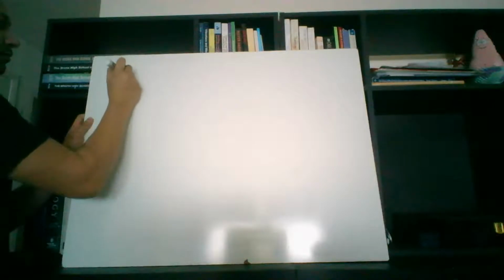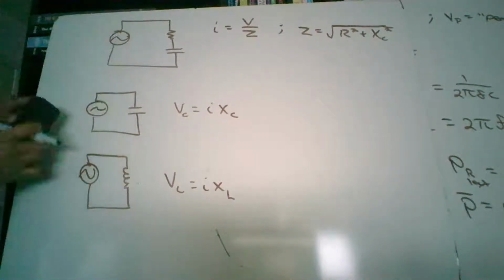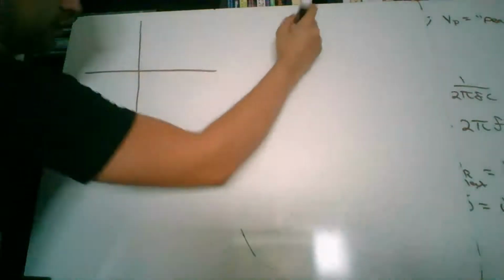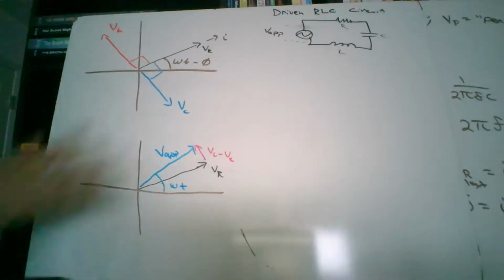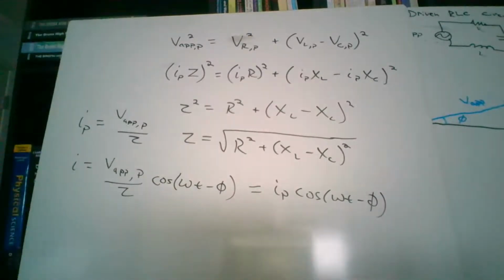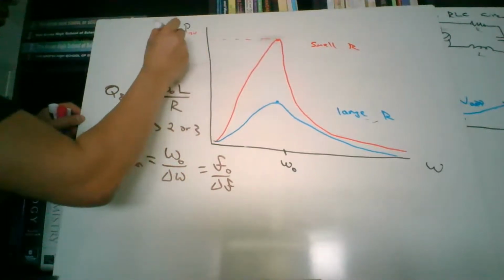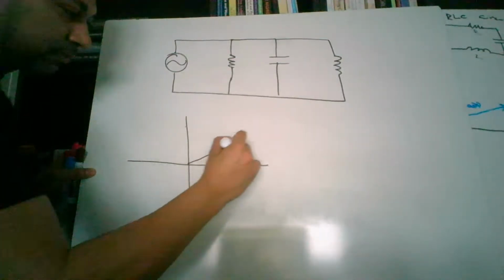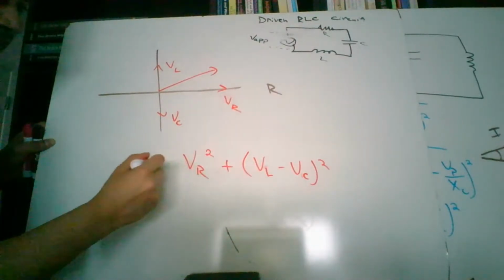Iqbala AP Physics D: AC Circuits day 2